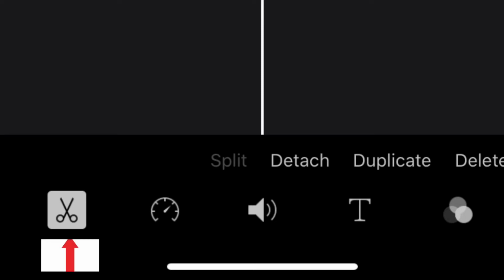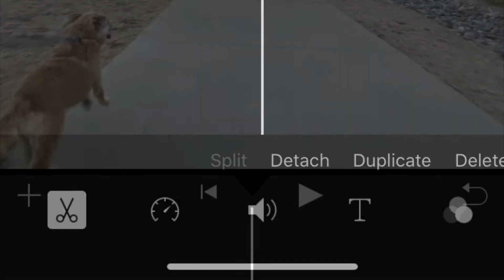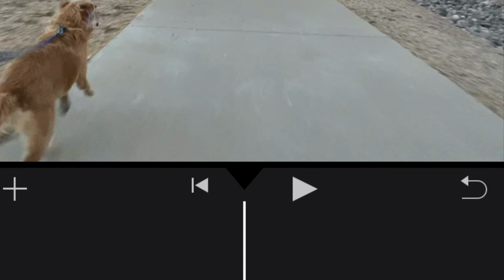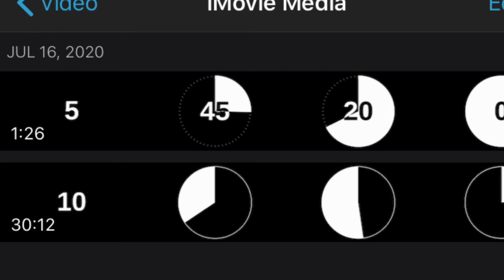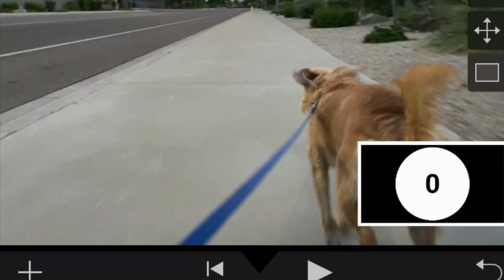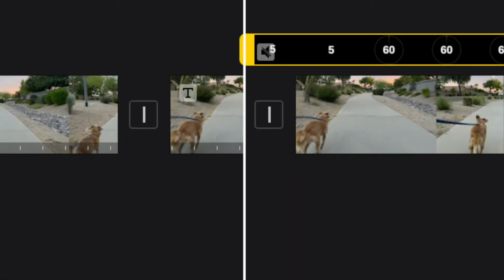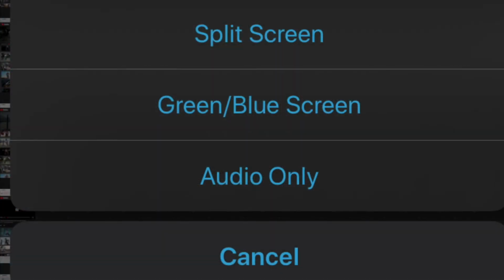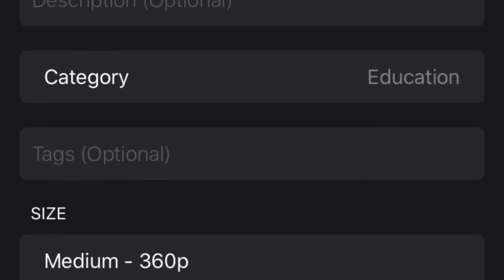A Quick iMovie Tutorial